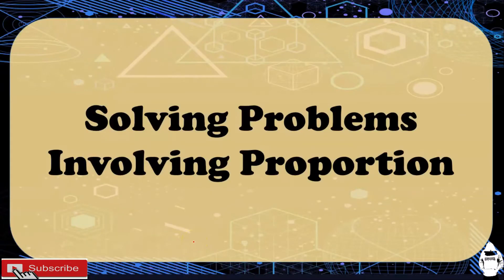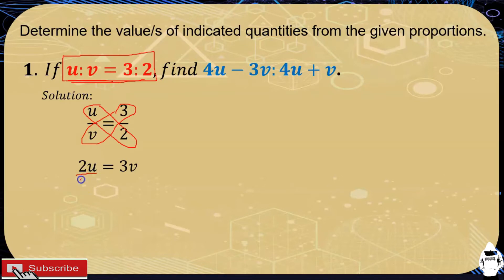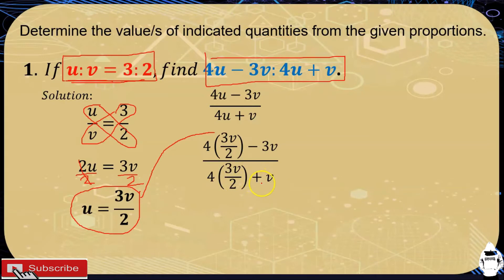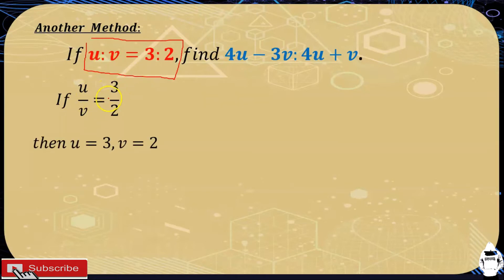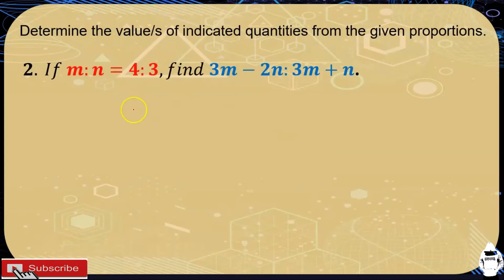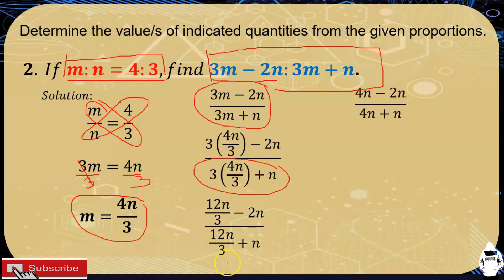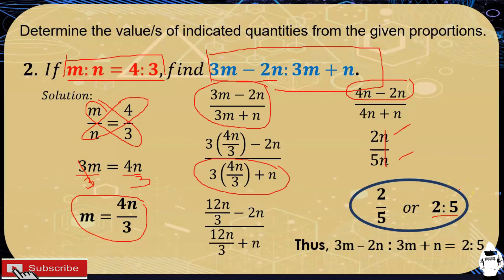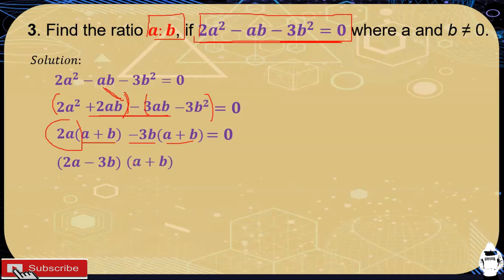Solving Problems Involving Proportions